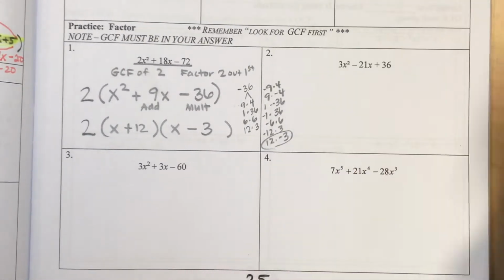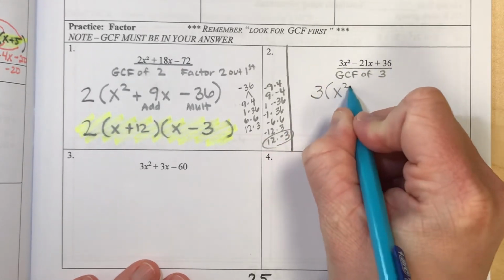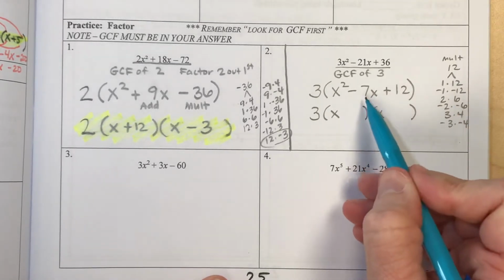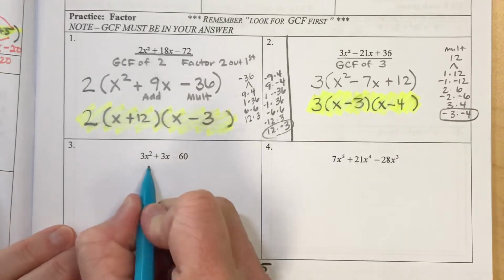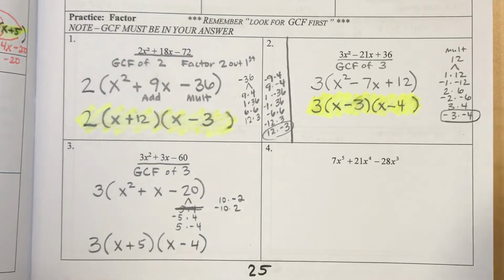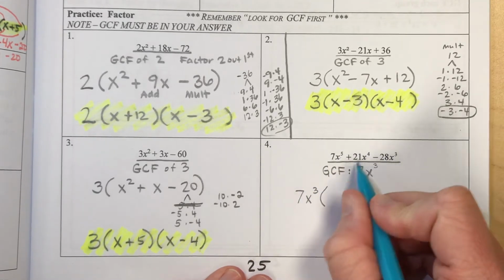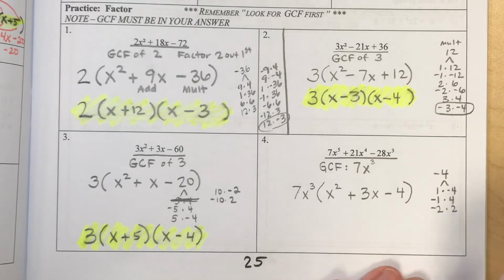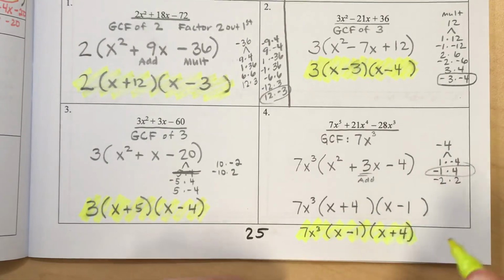Factor a GCF and then a Trinomial where a=1